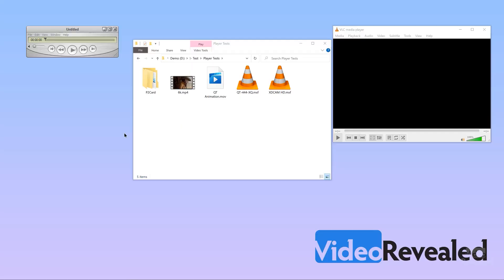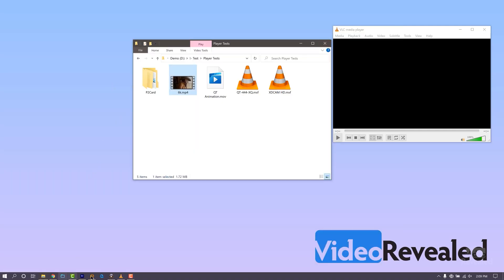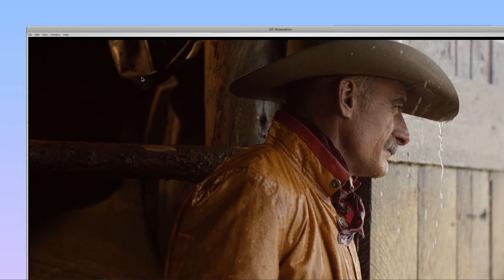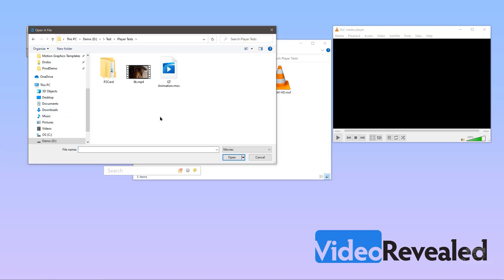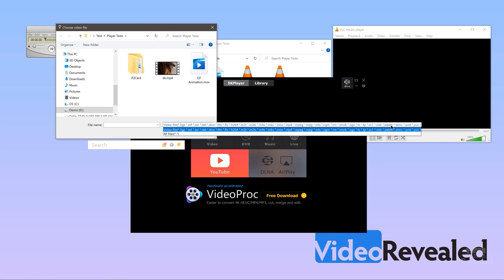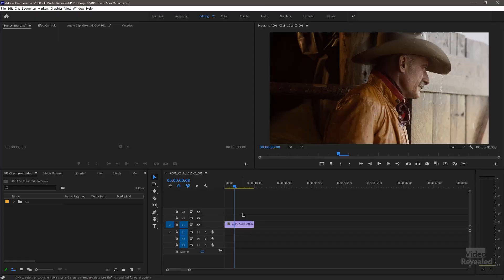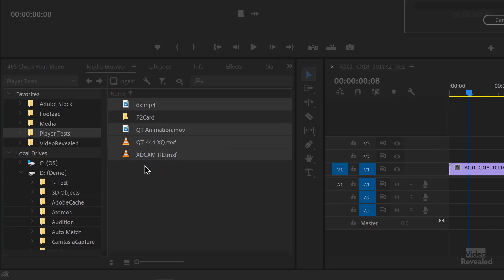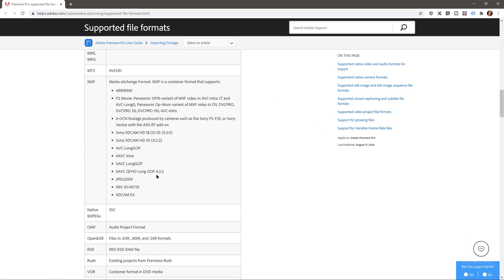How to check your exported video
This tutorial will show you the best way to test the video you've exported out of Premiere Pro. It also explores several different video players for Mac and Windows and why they may not be telling you the truth.

QUESTIONS?

THANKS!